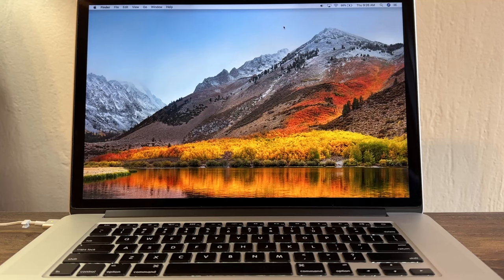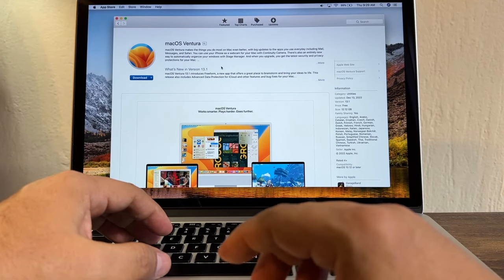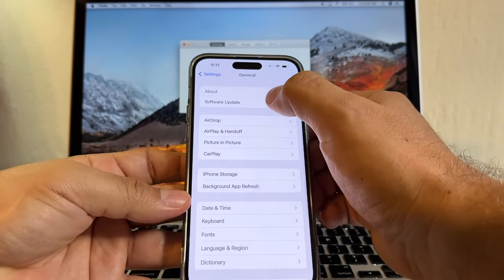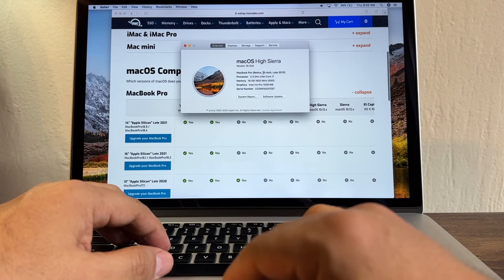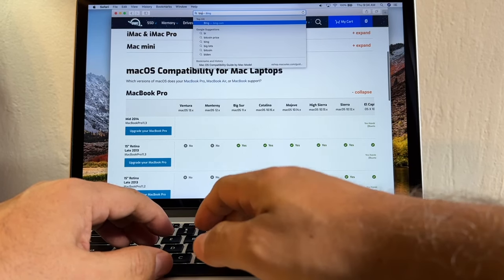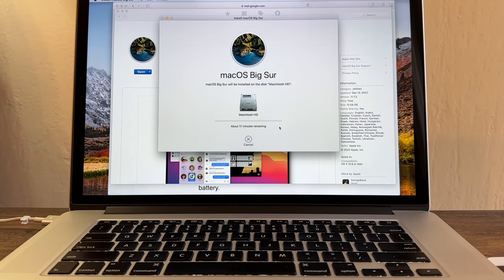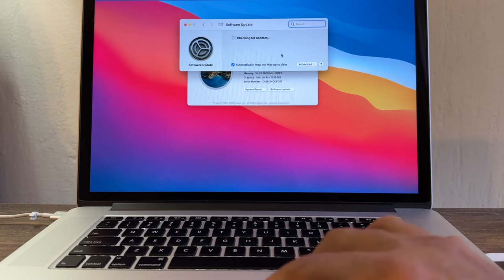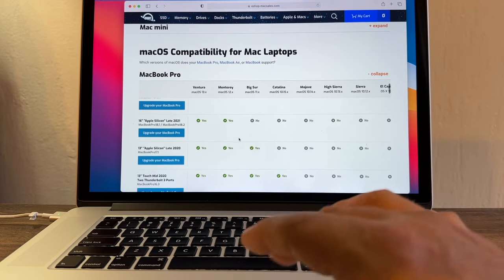Update macOS on your OLD MacBook Pro laptop from High Sierra to Big Sur FREE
PLEASE DO A FULL BACKUP BEFORE DOING THIS TUTORIAL!

How to update your old MacBook Pro 2013 from macOS High Sierra to Big Sur 100% FREE, I will show you how to do it on this video.

I will be using my old MacBook Pro 15" Retina 2013 with macOS High Sierra version 10.13.6 and I will be updating it to macOS Big Sur version 11.7.2 my laptop identifier is MacBookPro11,3

Here is the website I used to find out what was the latest macOS compatible with my MacBook Pro

And you can download macOS Big Sur from Apple for Free